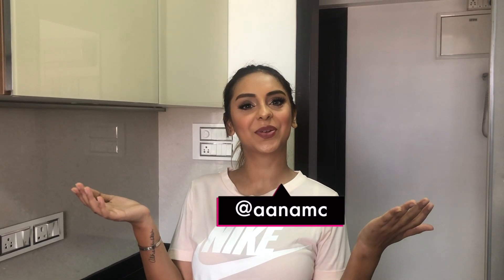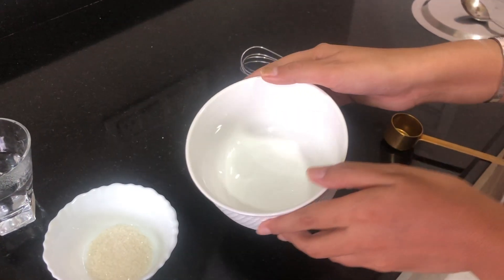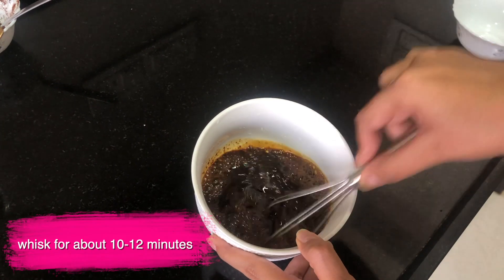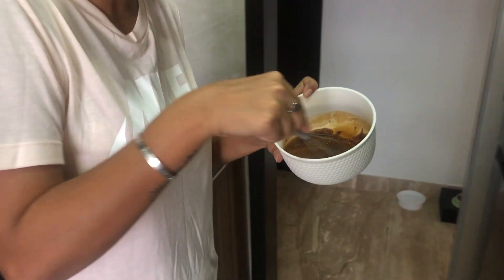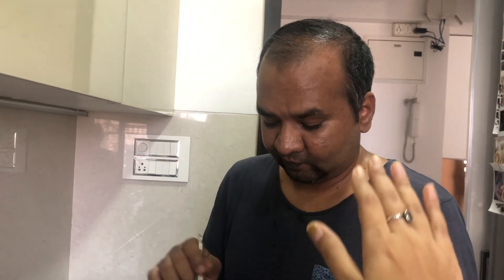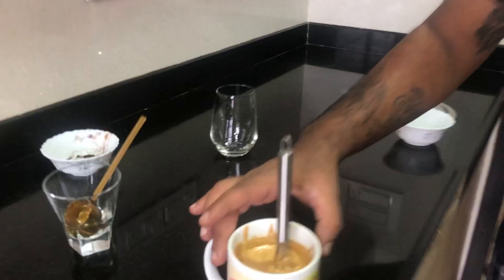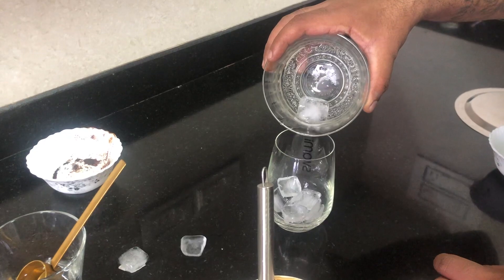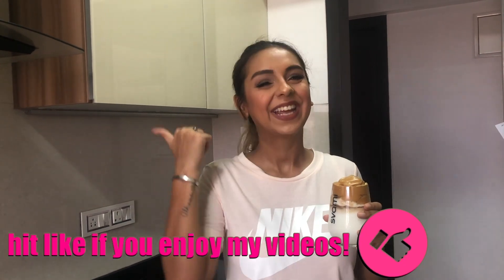Cook With Me Vlog: How To Make Dalgona Coffee Without Mixer (aka pheti hui coffee)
Dalgona coffee, or pheti hui coffee is the new South Korea coffee trend! If you're someone who has still not tried out, I would recommend keeping at lest 15-20 minutes at hand (you'll know why when you watch the video) if you don't own an electric whisk. Making this coffee (except for the whisking hehe) is an extremely easy process and even though I got pretty dramatic in the video, it was a lot o fun too! LOL

Watch the video till the end to know how it turned out! Go on try it and out and cook with me!